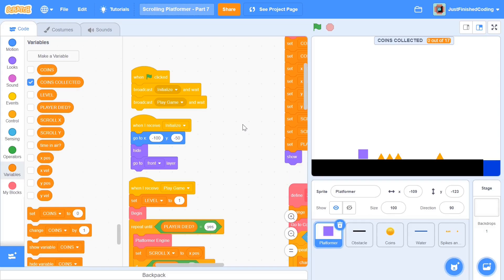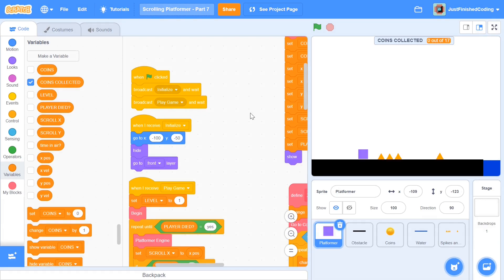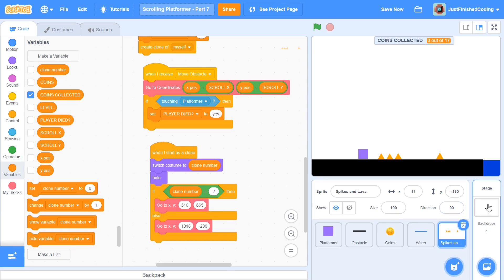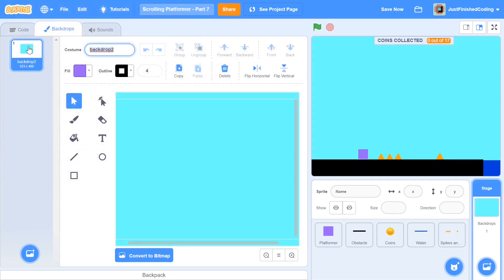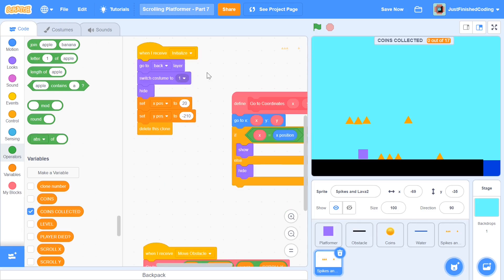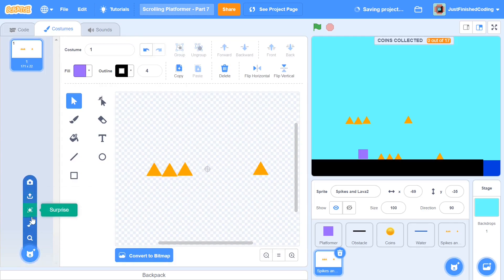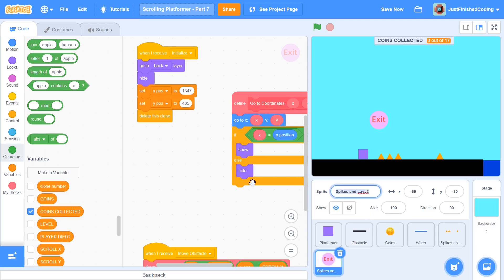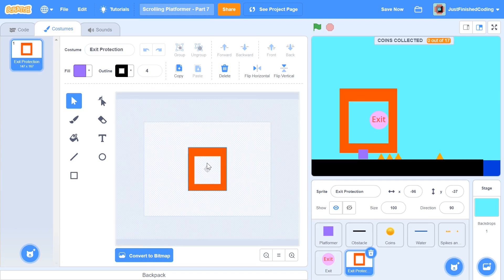How to make a Scrolling Platformer Game - Part 7 | Scratch 3.0 Tutorial | Just Finished Coding!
This is part 7 of my brand new series, you will learn how to make a Scrolling Platformer Game on Scratch 3.0. The final program would contain spikes, lava and water traps, trampolines, friction, wall jumping and a whole lot more!

Tuesday: Scratch Game Tutorial
Friday: Scratch Math or Simulation Tutorial
Sunday: Python Programming Tutorial